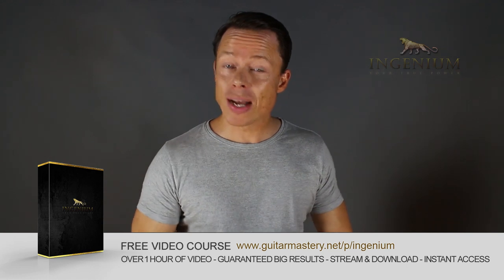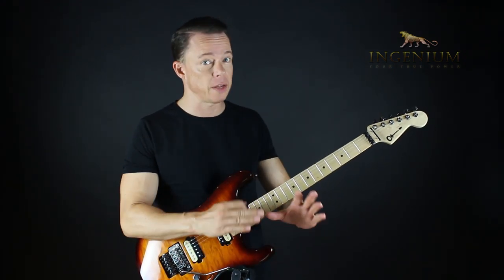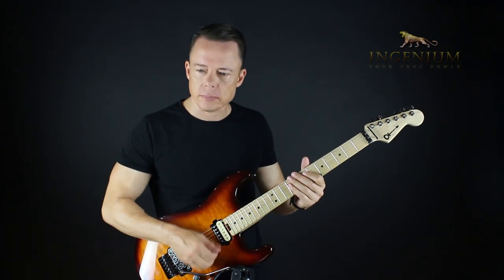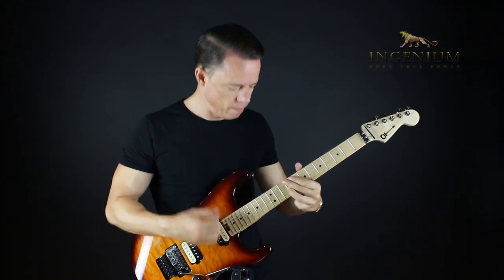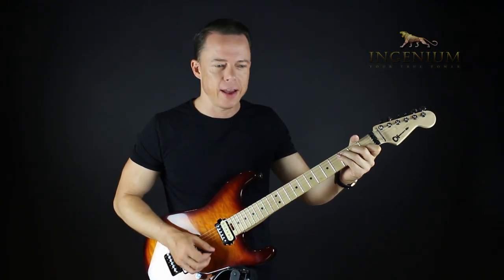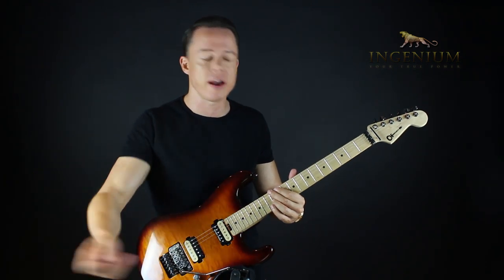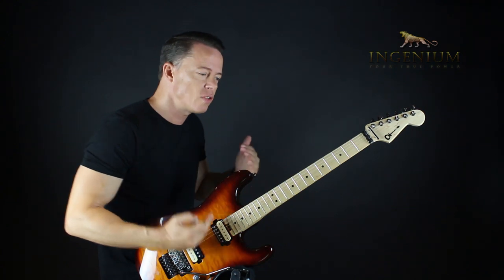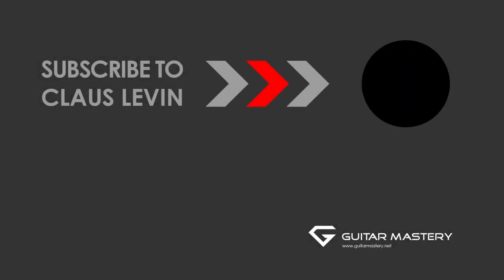Turning licks into actual solos - Guitar Mastery lesson